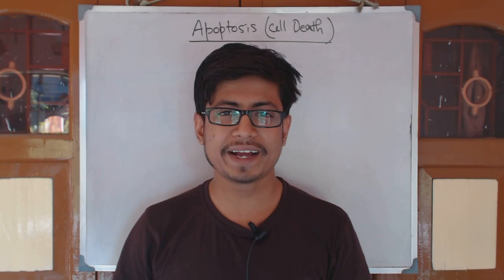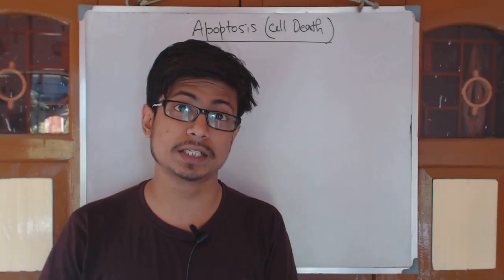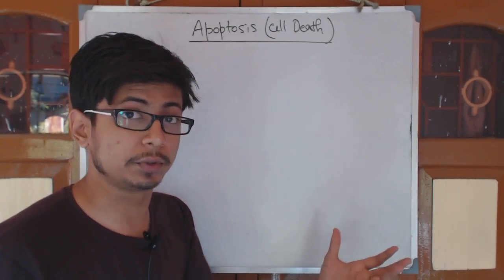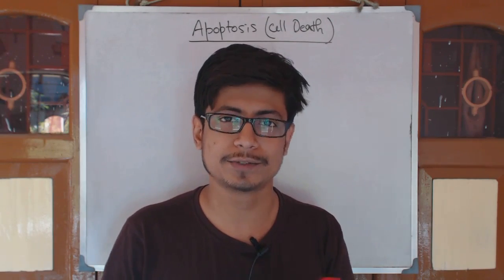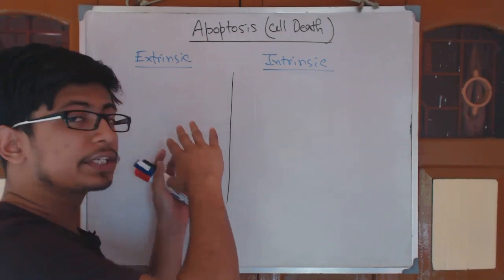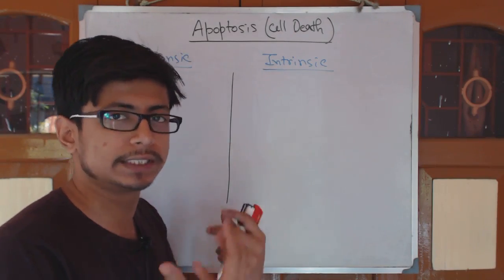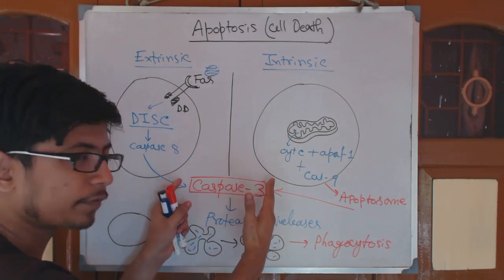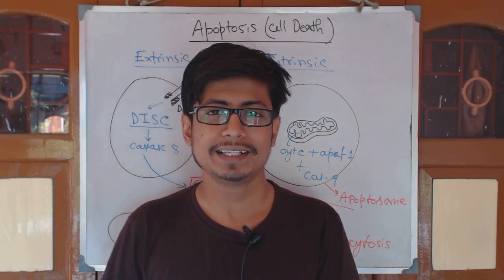Programmed Cell Death (apoptosis)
This cell biology lecture that explains about the programmed cell death or apoptosis mechanism by which cell kills itself due to minimise the effect of some infection or any kind of stress. In this series of videos we will talk about different apoptosis pathways like apoptosis intrinsic pathway and apoptosis extrinsic pathway.